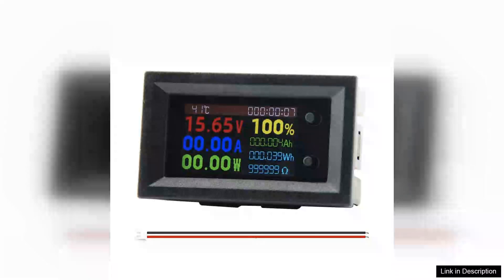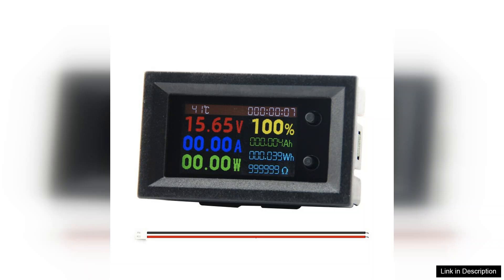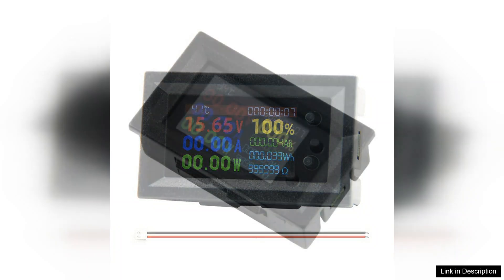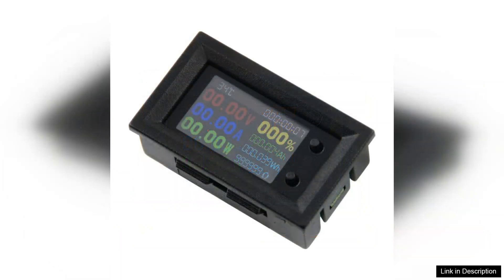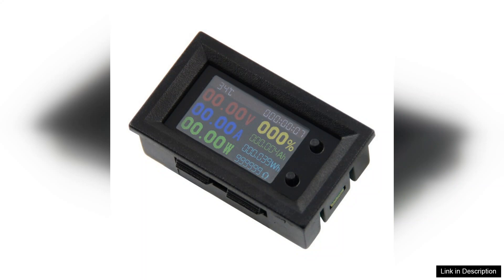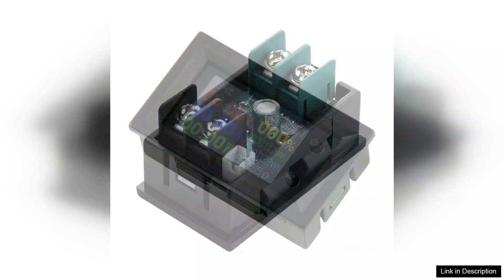DC7200 7-200V 20A Digital Power Energy Voltmeter Ammeter Voltage Wattmeter Temperature Meter Review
The DC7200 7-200V 20A Digital Power Energy Meter is an impressive multifunctional device that caters to both hobbyists and professionals in the field of electronics. This compact voltmeter, ammeter, wattmeter, and temperature meter offers a wide range of features that make it a valuable addition to any toolkit.

Firstly, the device boasts a clear and bright digital display that shows voltage, current, power, and temperature readings simultaneously. The easy-to-read screen is especially beneficial for quick assessments, allowing users to monitor multiple parameters without the need for constant adjustments. The voltmeter ranges from 7V to 200V, and the ammeter supports currents up to 20A, making it suitable for a variety of applications.

One of the standout features is its precision. The DC7200 provides accurate readings, ensuring reliable data for troubleshooting and testing. The built-in temperature sensor adds an extra layer of utility, particularly for projects involving heat-sensitive components. This feature enables users to monitor temperatures in real time, safeguarding against overheating.

Installation is straightforward, with clear instructions accompanying the product. The compact design allows for easy integration into various setups, whether in a lab, workshop, or DIY project. The durable construction ensures longevity, making it a worthwhile investment for those frequently working with electrical systems.

However, it's worth noting that the device may require some calibration to achieve optimal accuracy, especially if used in critical applications. Additionally, while the user manual provides basic guidance, more advanced users may seek additional documentation for complex integrations.

Overall, the DC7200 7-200V 20A Digital Power Energy Meter is a versatile and reliable tool, delivering precise measurements in a user-friendly format. It’s an excellent choice for anyone looking to monitor and manage electrical parameters effectively.